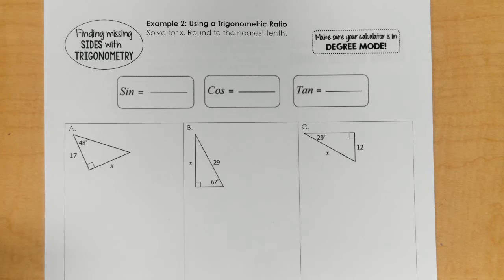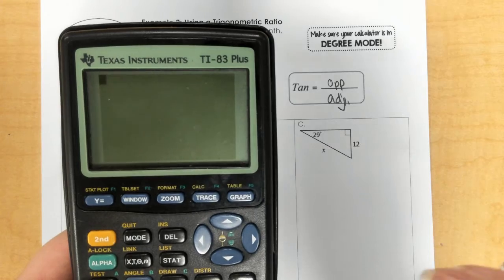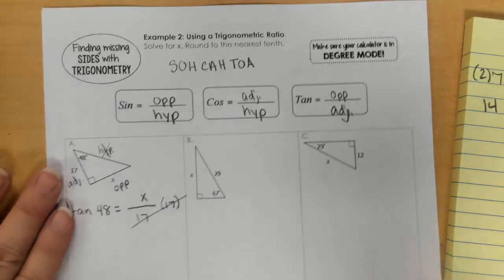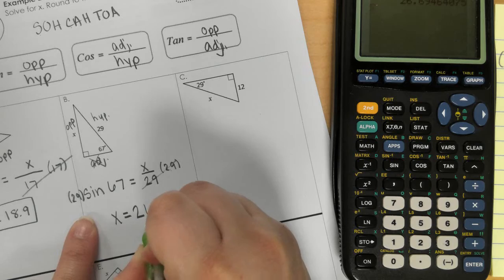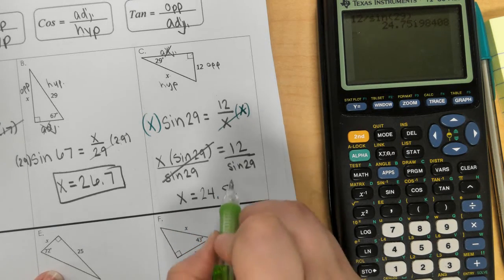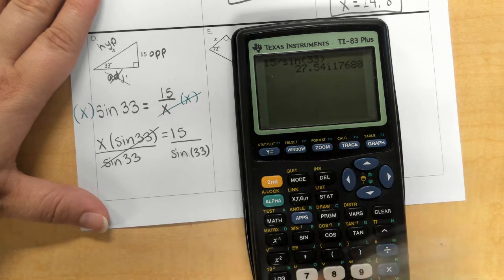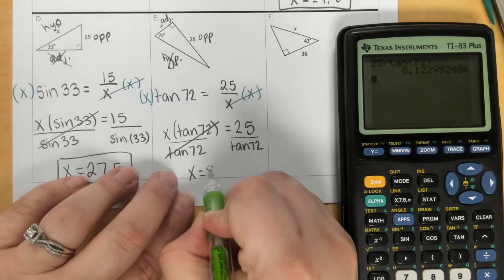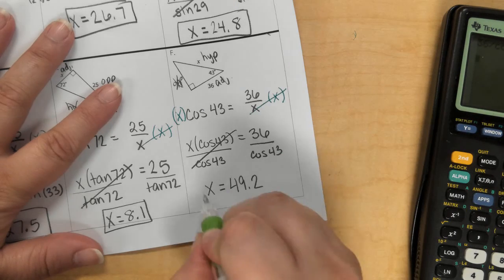Geom - Unit 8 Day 3 Notes, Ex 2